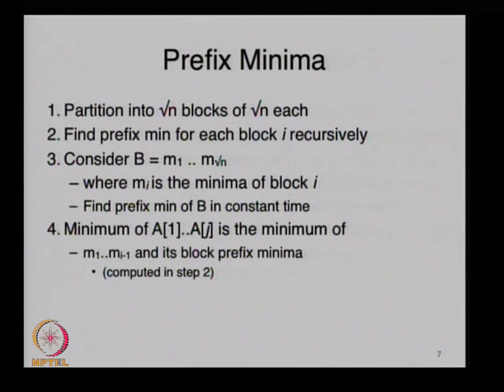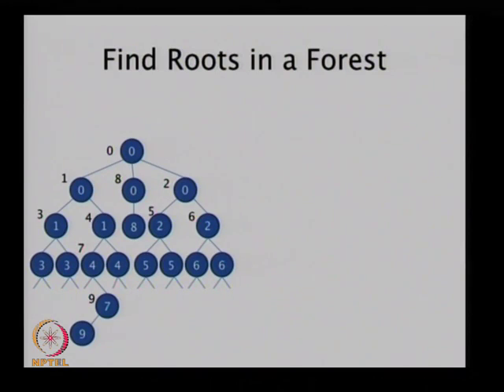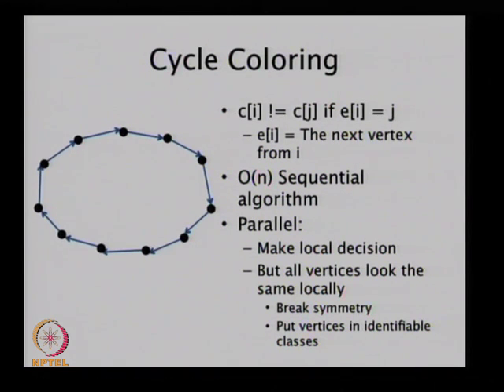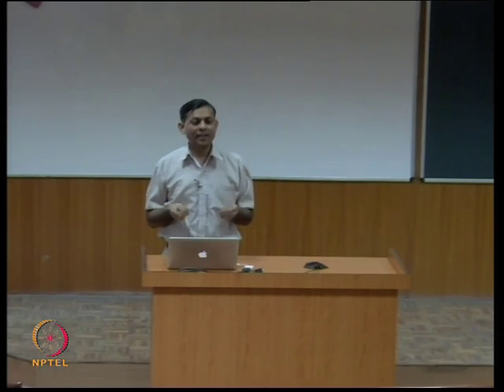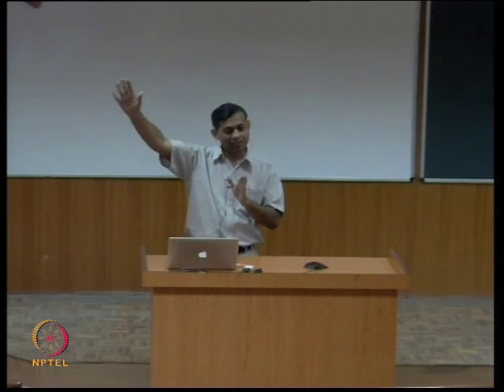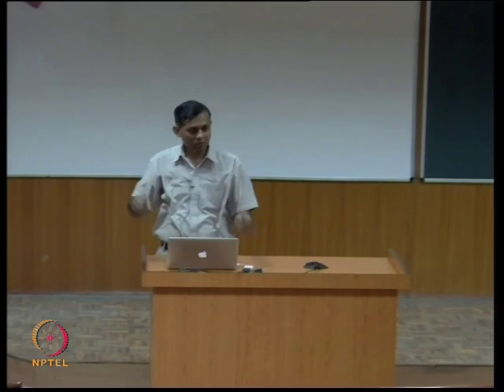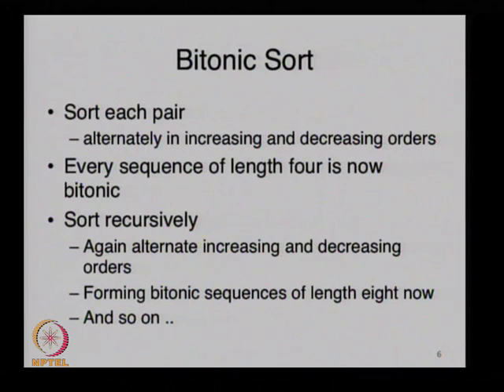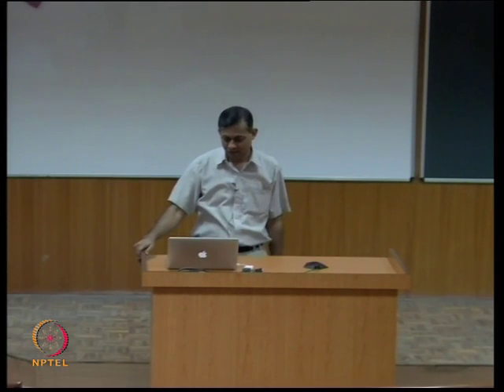Mod-01 Lec-28 Algorithms,Merging & Sorting